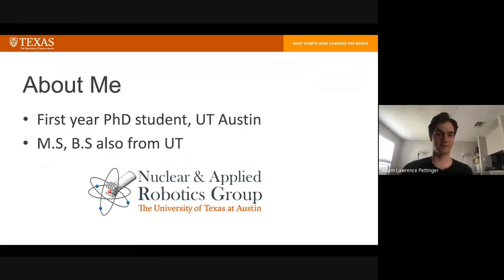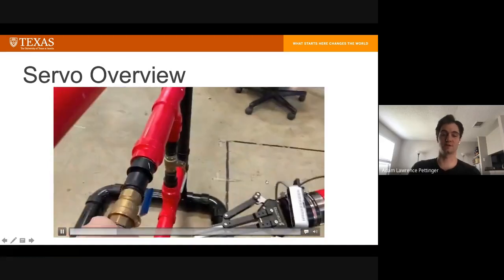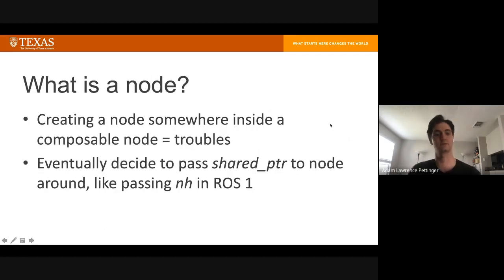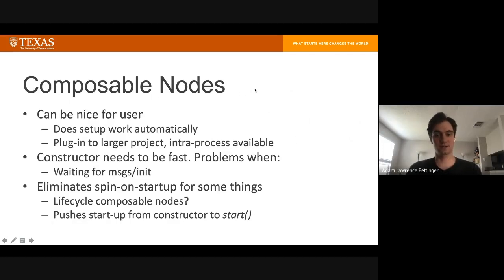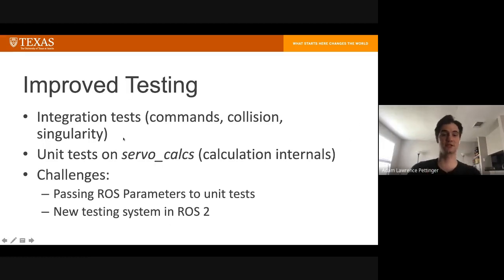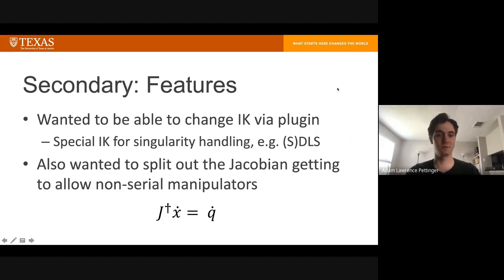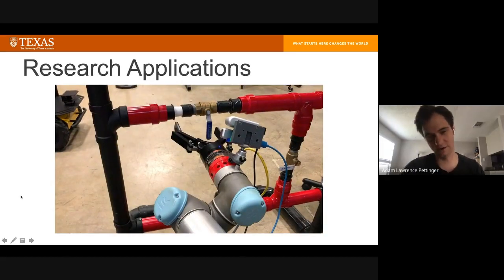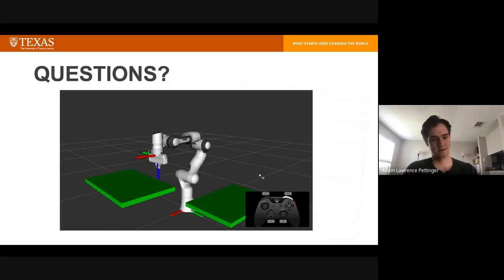MoveIt Google Summer of Code: MoveIt Servo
Adam Pettinger describes his work on porting MoveIt Servo to ROS 2 / MoveIt 2 and improvements made along the way.